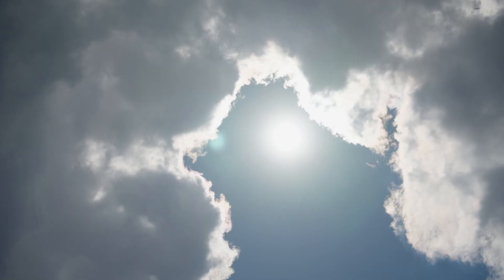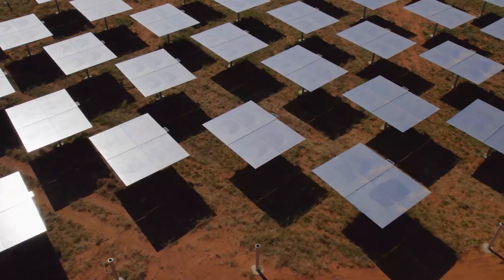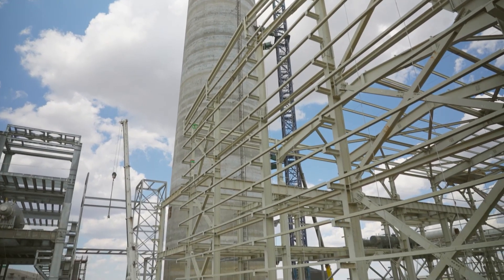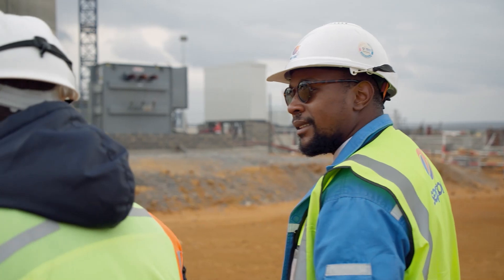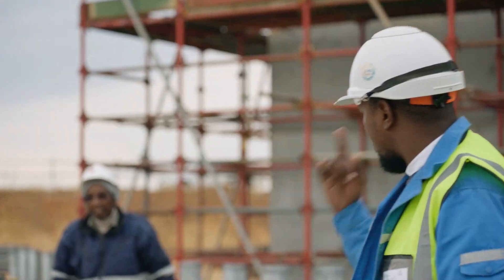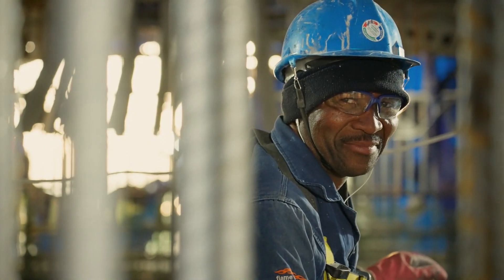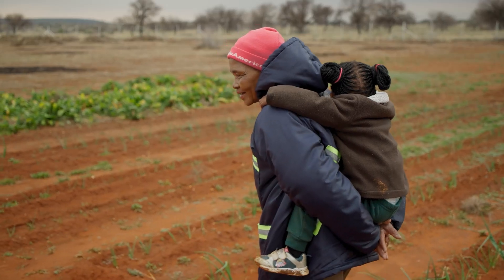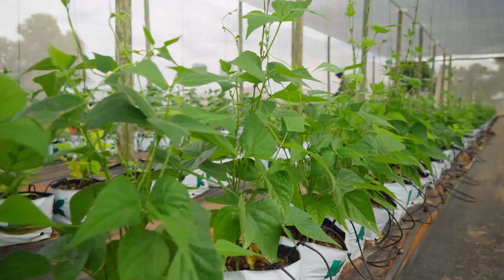ACWAEnergy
A sustainable infrastructure case study showing solar and wind power in the Northern Cape.